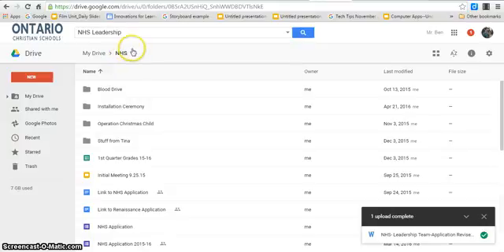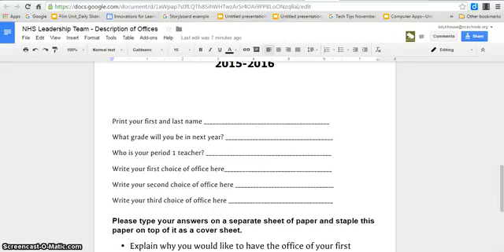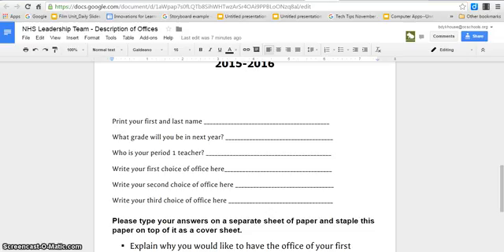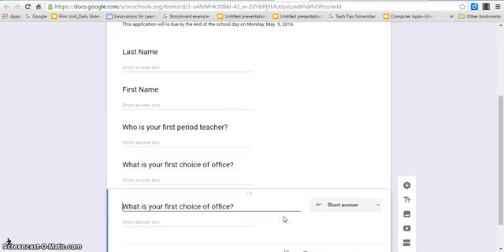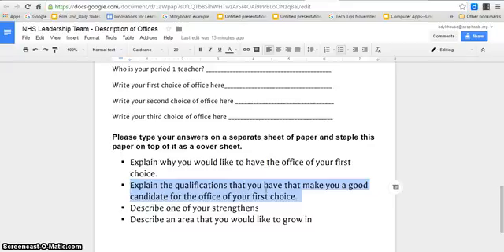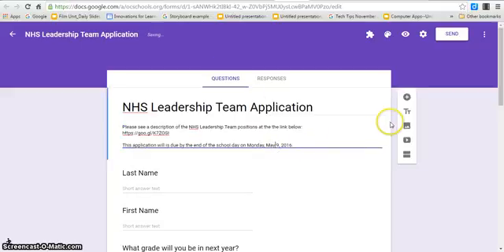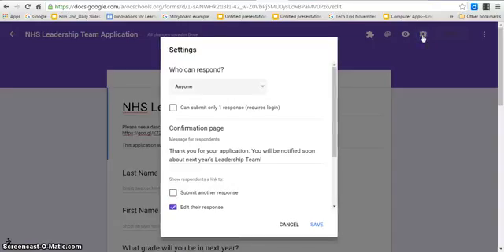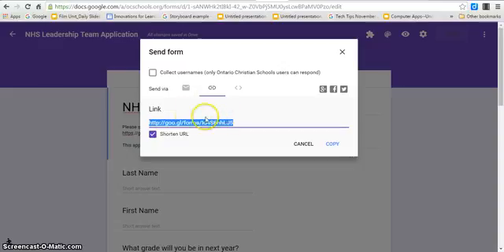Google Forms Tutorial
For Mitch Stutz - Peer Counseling